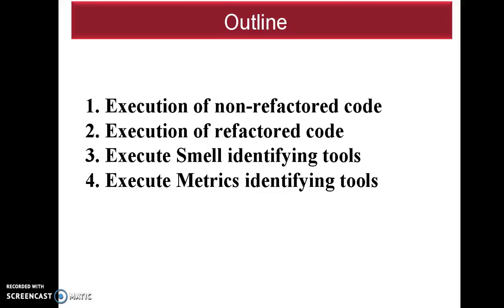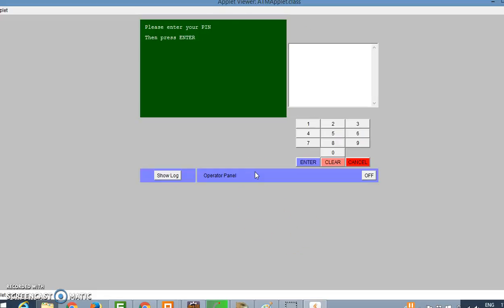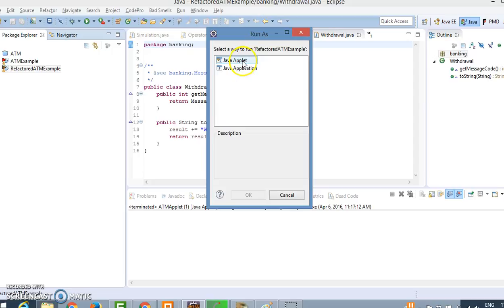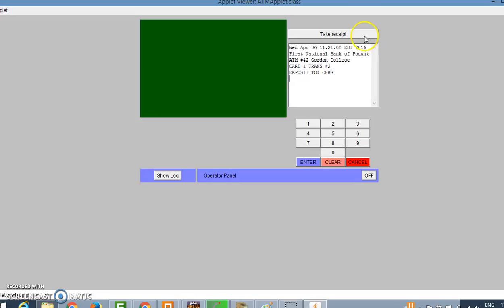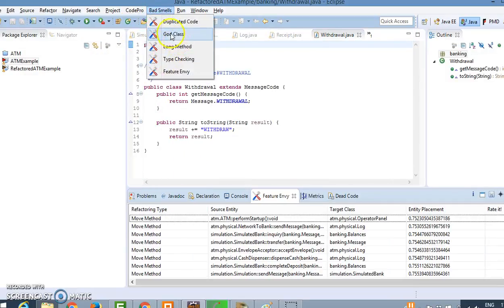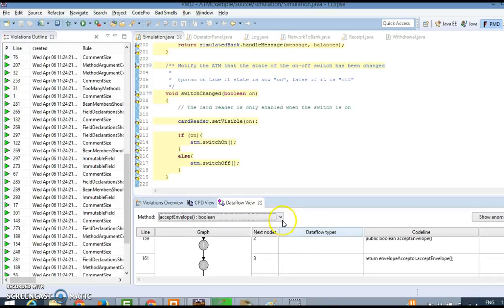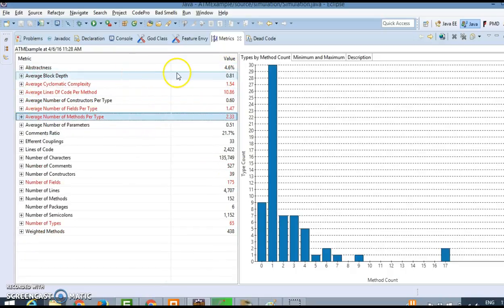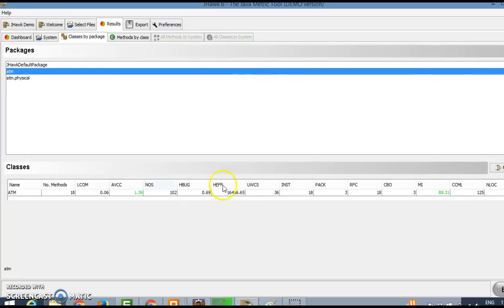Smells Identification,Refactoring & their Metrics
This is a screen cast of project for Software Comprehension Maintenance (SOEN 6431). It covers tools used to identify smells, metrics and their refactoring.